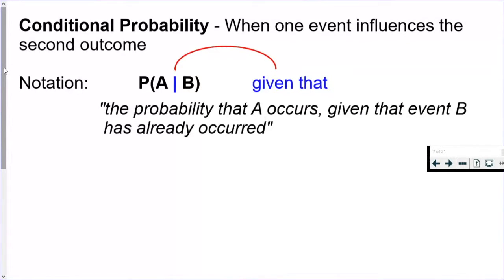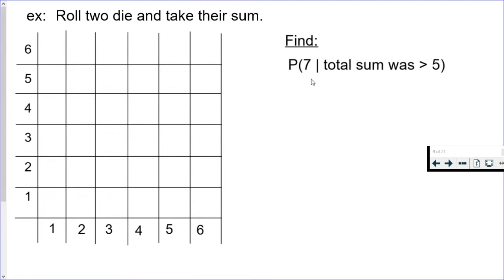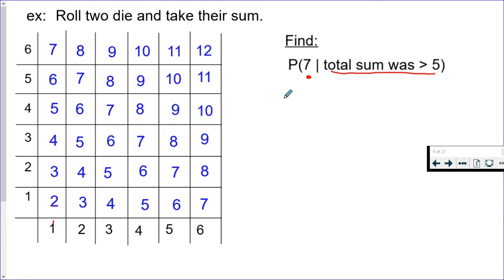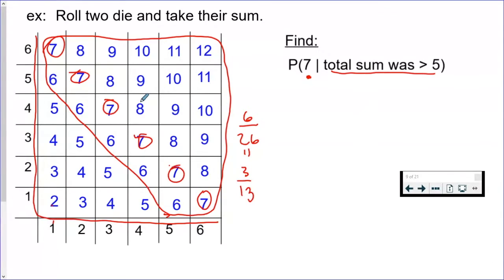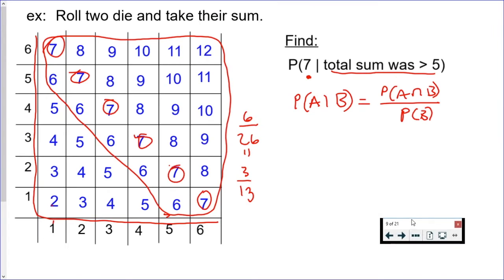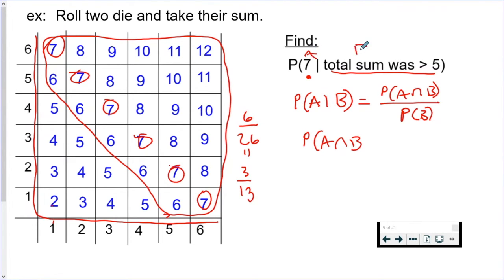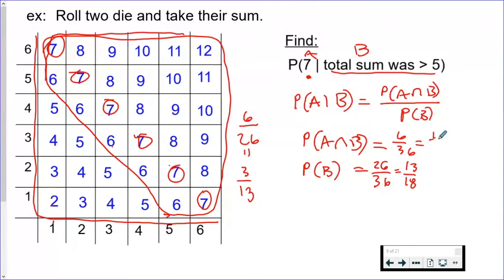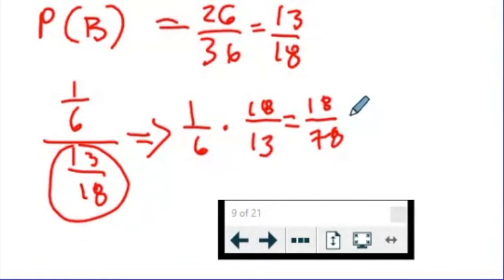Conditional Probability Example